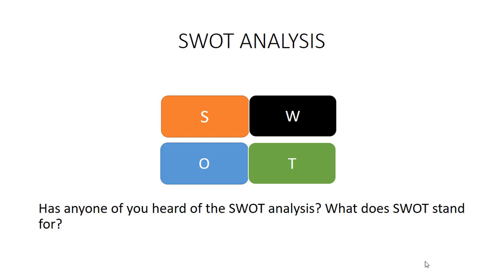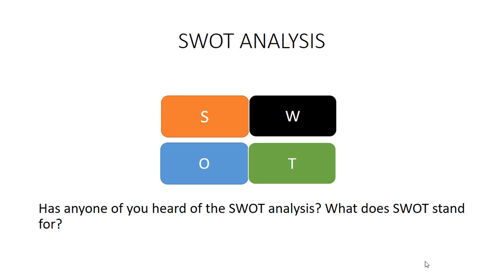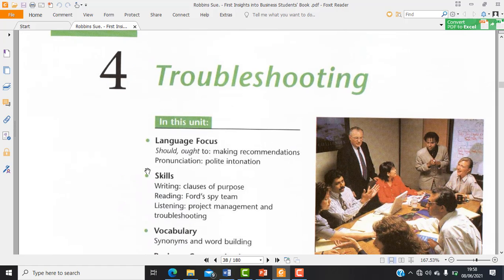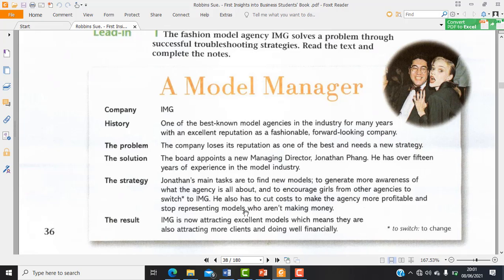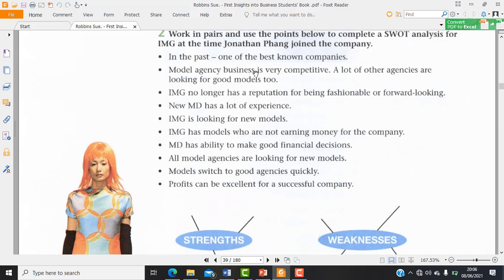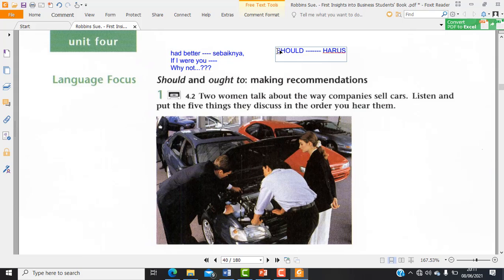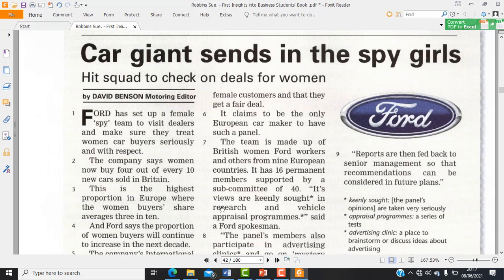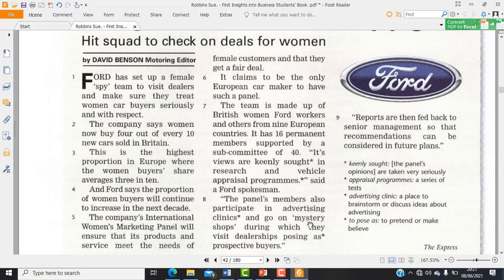TROUBLESHOOTING. English for Business.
Hello guys especially students of Entrepreneurship Faculty of Uniga. Here is the video that I promised to you before.
Please watch the video until the end.
Write down your student's number in the comment box and write down the answer.
The questions will be in the end of video.
Good luck.